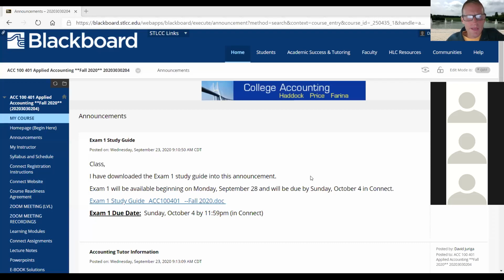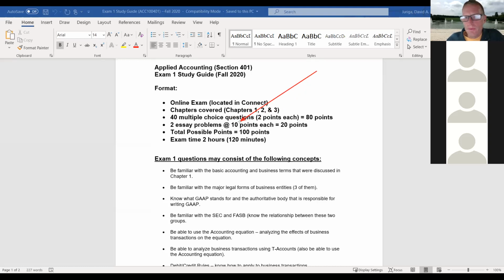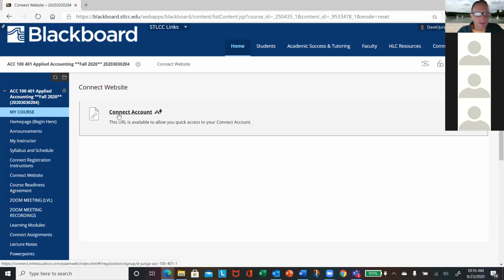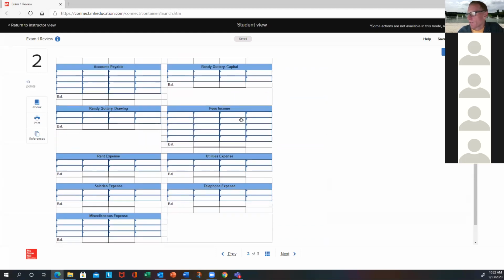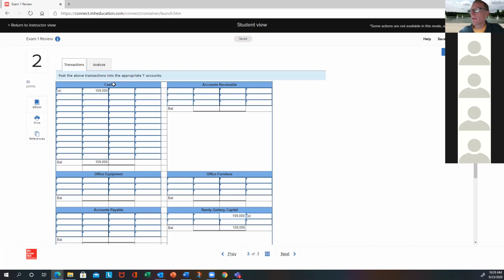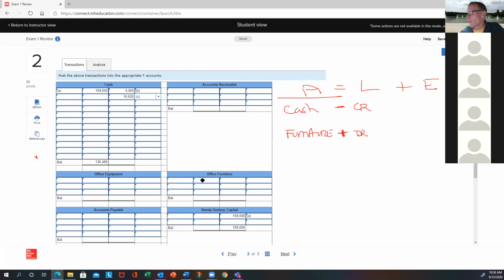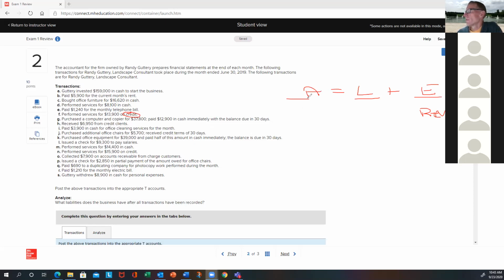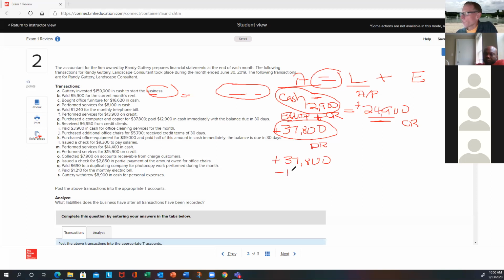ACC100401 LVL Recording Sept 23